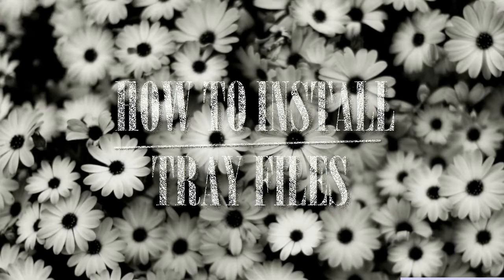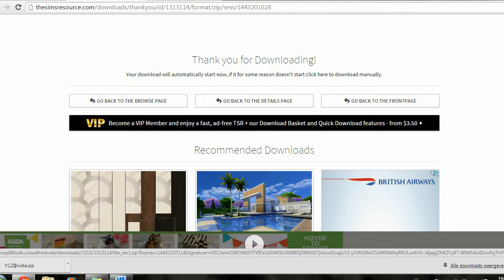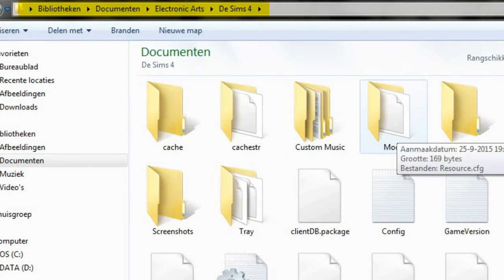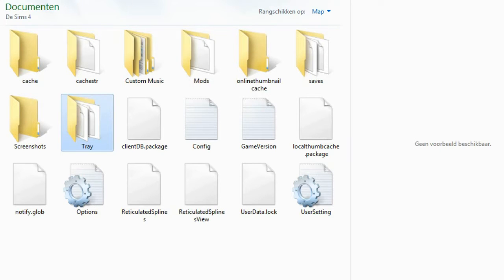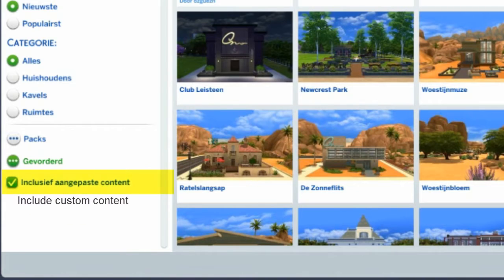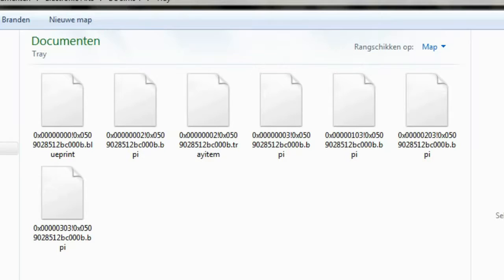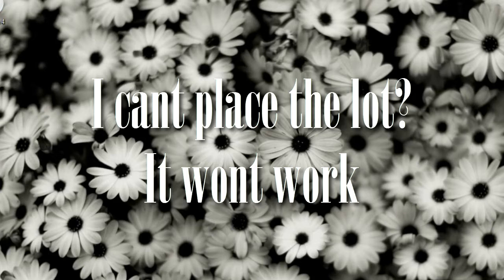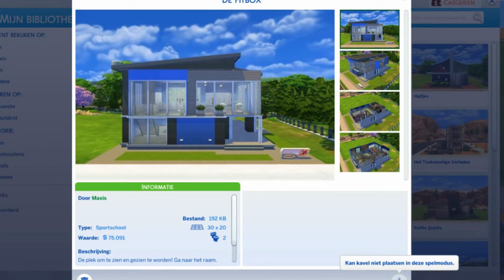Easy Sims 4 Tray files Tutorial